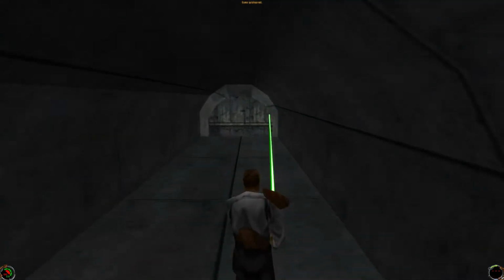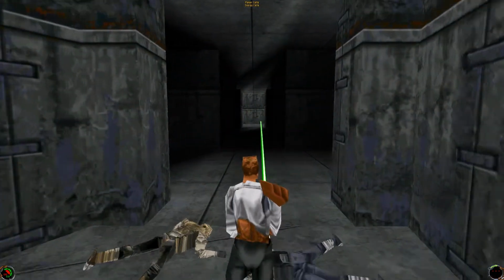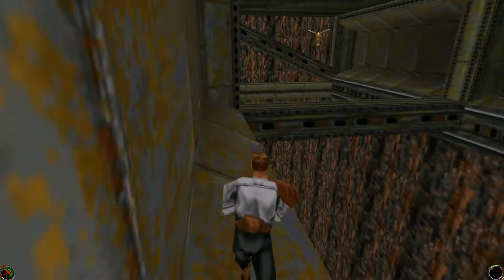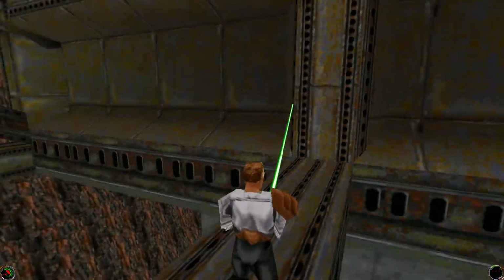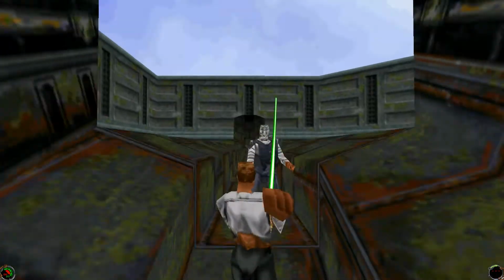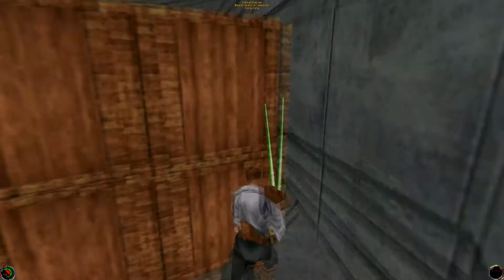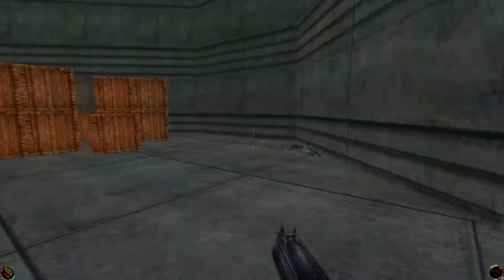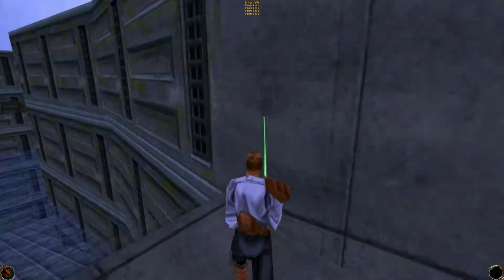Let's Play Jedi Knight: Dark Forces 2 with Seth: Ep. 4: Weed Wacker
Ah, yes, the lightsaber. Not as clumsy, or as random as a blaster. It's an elegant weapon, of a more civilized age... and can fucking cut dudes down in one damn hit, making it the most useful weapon in the entire game.

Recording info:

Recording Software: Bandicam
Editing Software: Vegas Movie Studio 17/Audacity
Thumbnail Creation: Pant.net/GIMP
Mic: Yeti Blu (arm mount with pop filter, and soundproofed corner)

My PC Specs:

-Windows 10, 64bit (OS)
- 16gb G-Skill Ripjaws V Series (RAM)
-ASUS TUF Gaming GeForce GTX 1650 (GPU)
-Dark Rock Slim Be Quiet! (CPUC)
-ASUS AM4 TUF Gaming X570 (MB)
-CORSAIR CX-M Series CX650M (PCU)